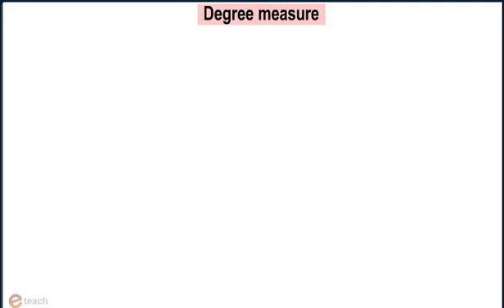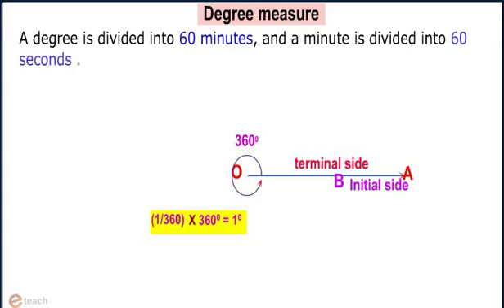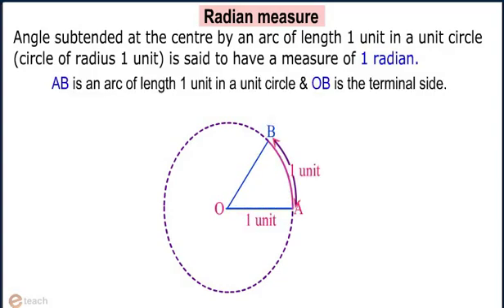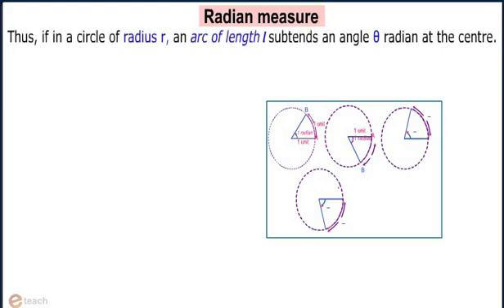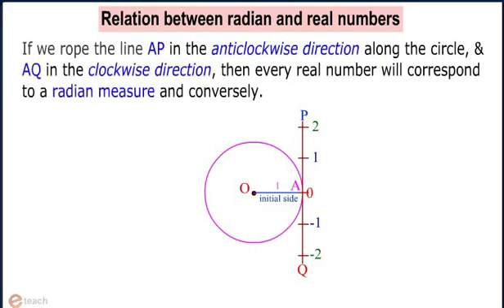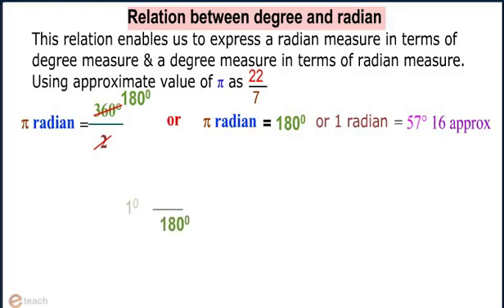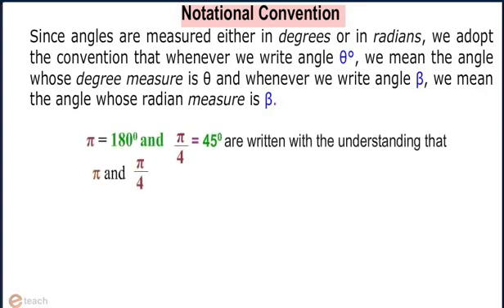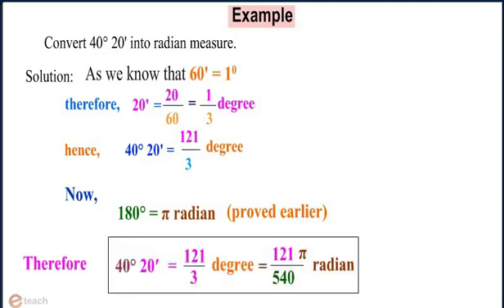TRIGONOMETRIC FUNCTIONS 5